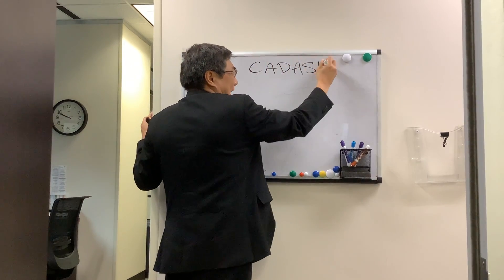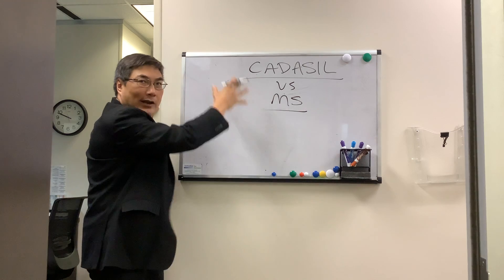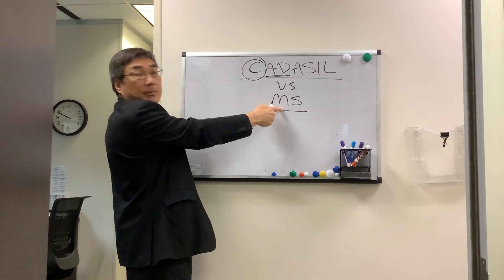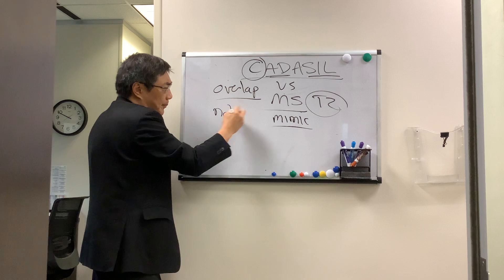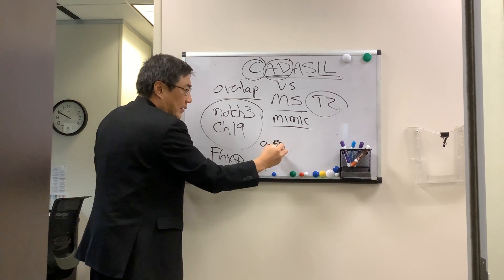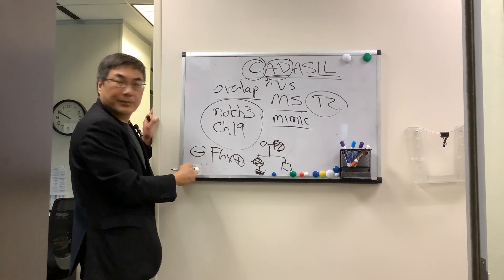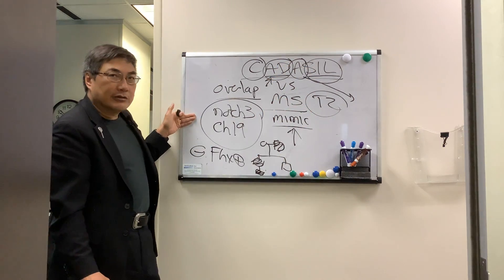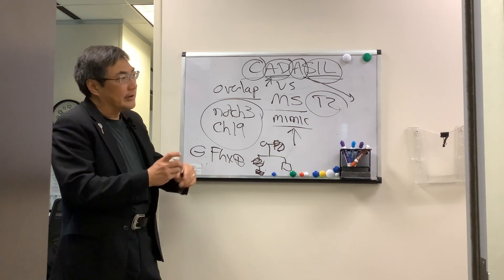CADASIL vs MS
Cerebral autosomal dominant arteriopathy with subcortical infarcts and leukoencephalopathy (CADASIL) vs Multiple Sclerosis